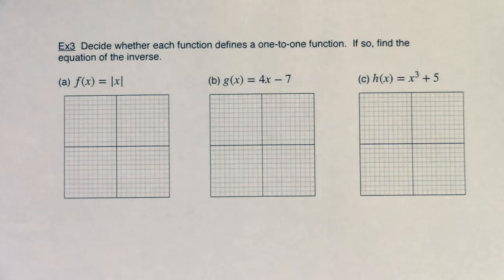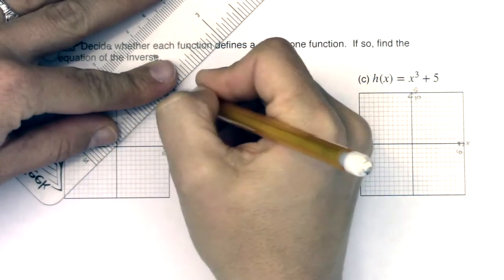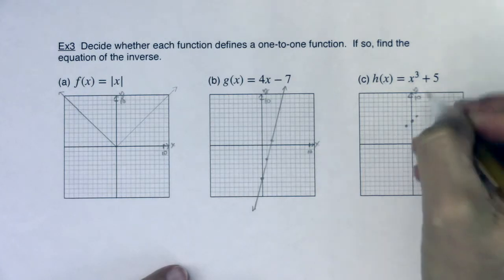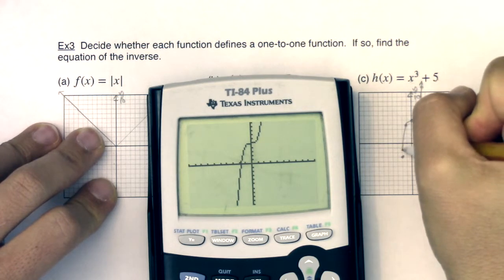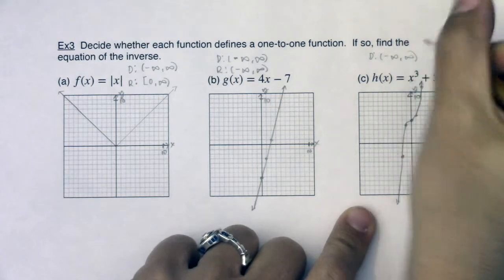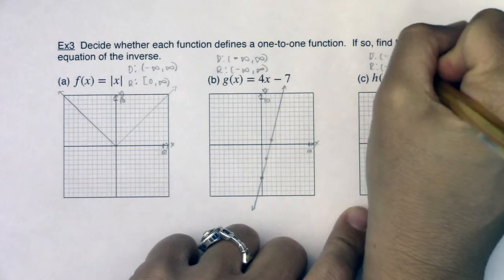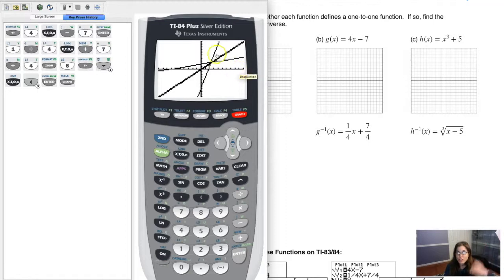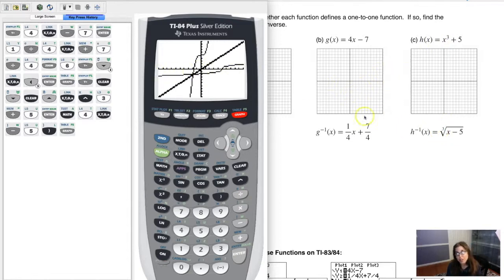Math 31 Section 3.7 Ex 3